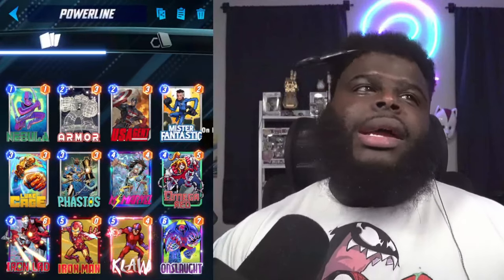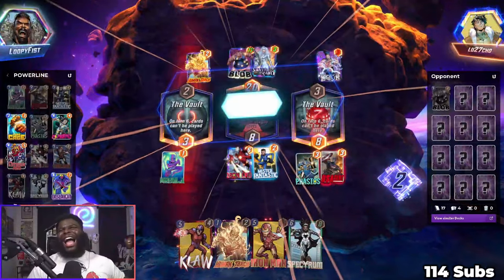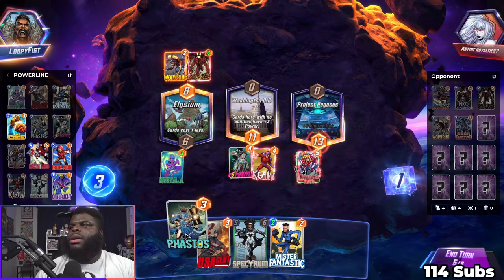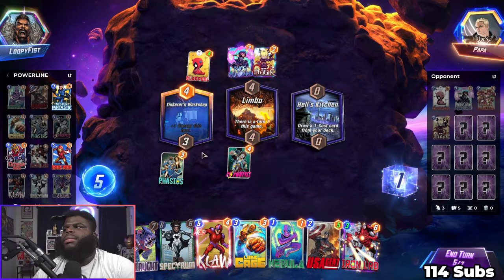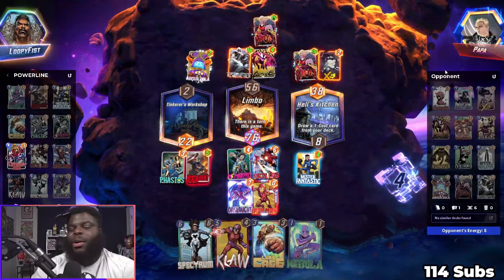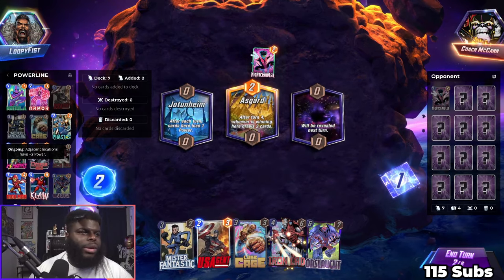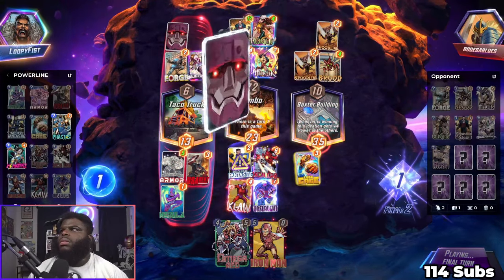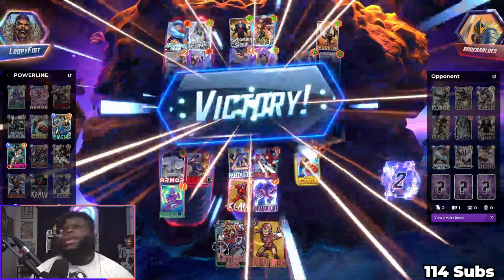This MS MARVEL ONGOING DECK Has Some Sneaky Plays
MS Marvel could be making a return.

Time Stamps
00:00:00 INTRO
00:00:10 DECK OVERVIEW
00:01:56 GAME 1
00:03:58 GAME 2
00:08:02 GAME 3
00:12:53 GAME 4
00:16:22 GAME 5
00:18:43 GAME 6
00:22:12 OUTRO